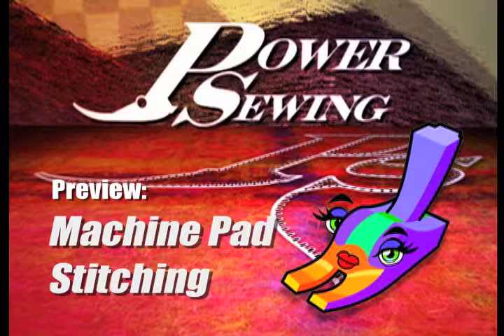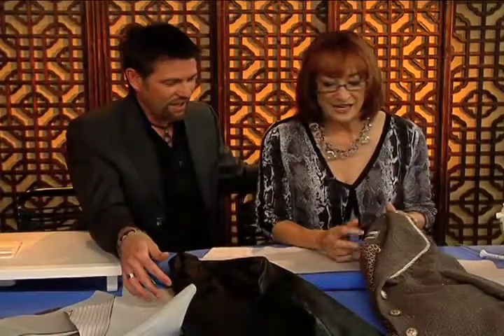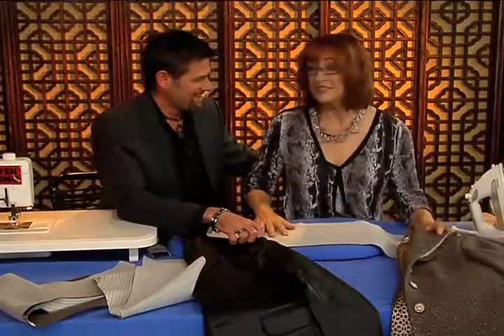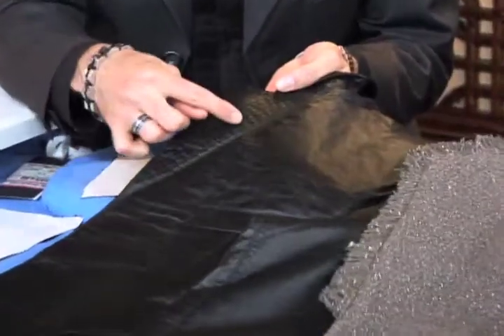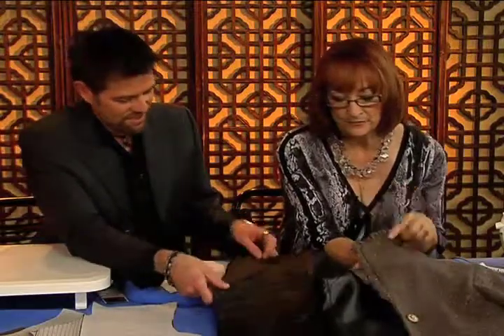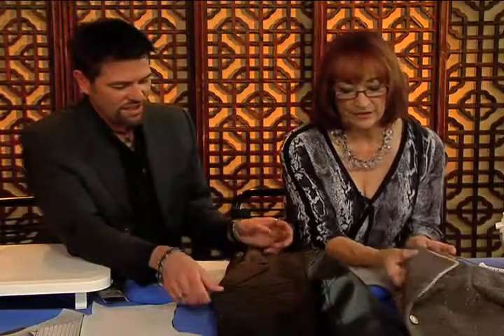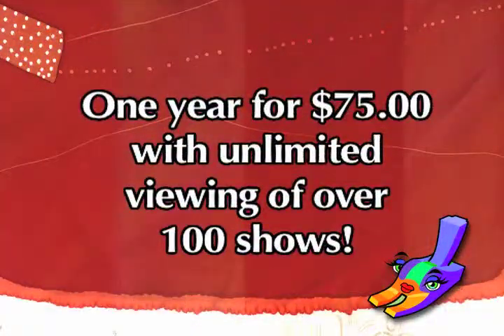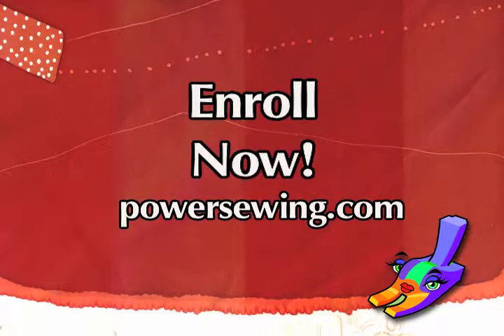Power Sewing WebTV Preview Episode 79: Machine Pad Stitching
If you’ve ever wondered how to get smooth professional looking lapels on a jacket, check out this show. Sandra Betzina and Ron Collins give you tips on how to use your sewing machine to create perfect machine pad stitching. This technique will help you create lapels that have body and lie flat!